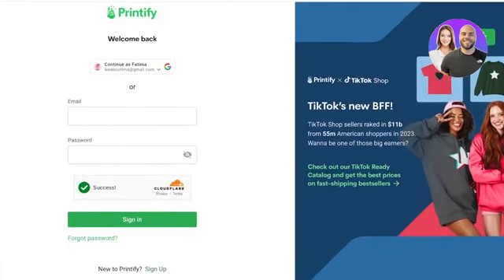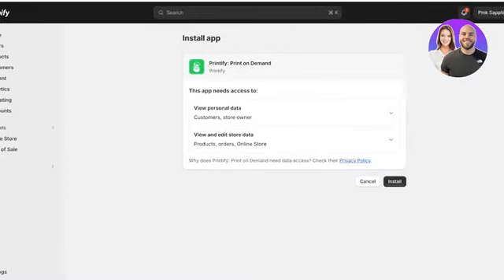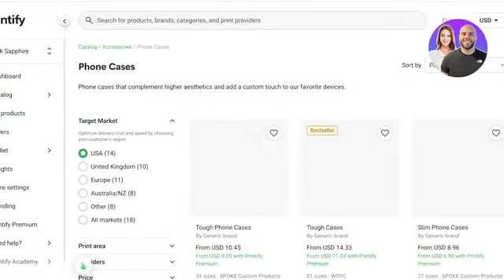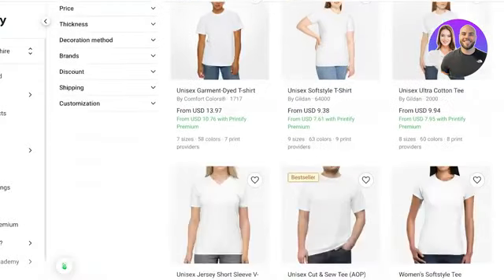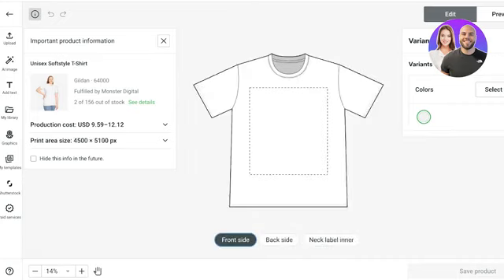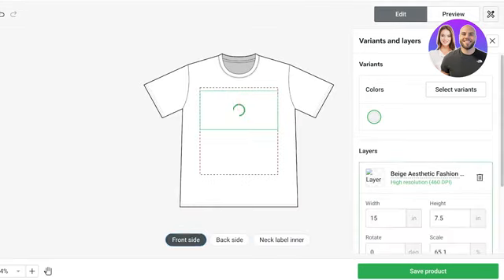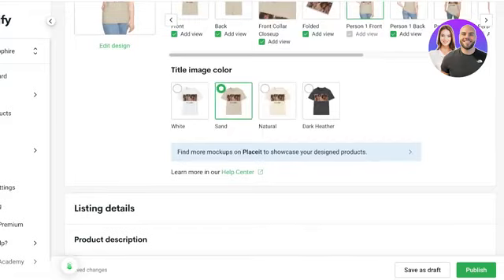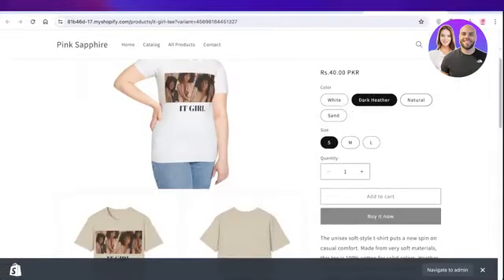How To Connect Printify To Shopify 2024 Updated